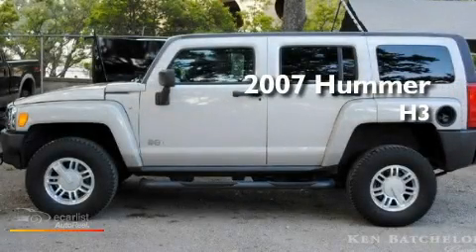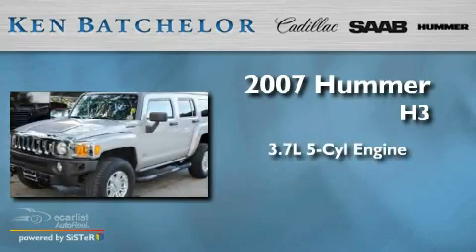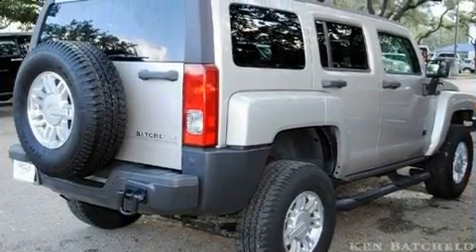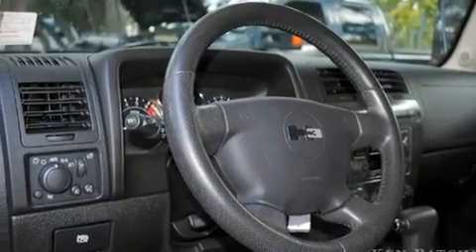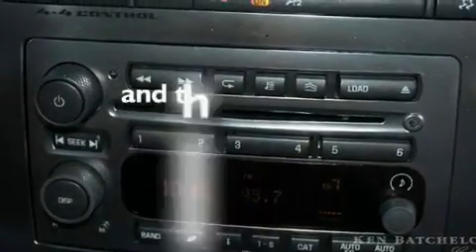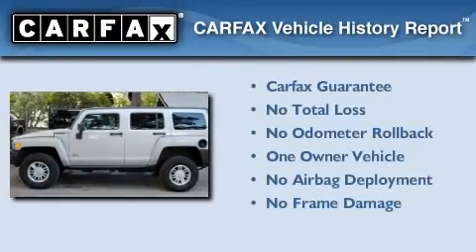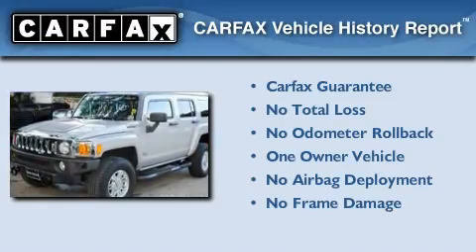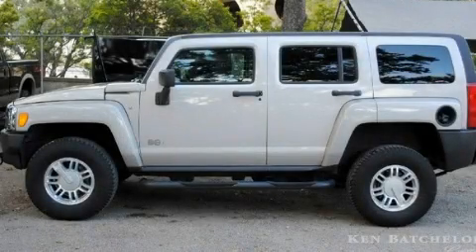2007 Hummer H3 San Antonio TX 78230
We are proud to present this 2007 Hummer H3.

 Year: 2007
 Make: Hummer
 Model: H3
 Engine: 3.7L DOHC 5-CYLINDER MFI
 Trans.: Automatic
 Exterior: Gray
 Miles: 42,828
 Interior: Black

 Ken Batchelor Cadillac Saab Hummer

 Preowned 2007 Hummer H3 San Antonio TX